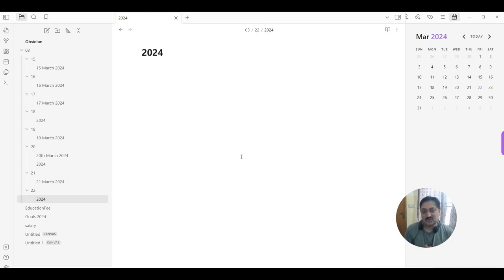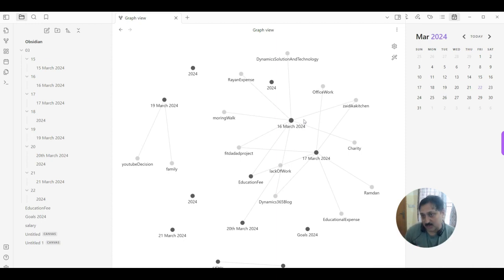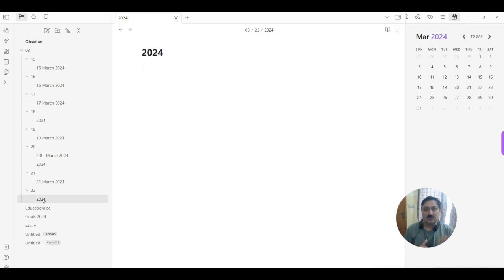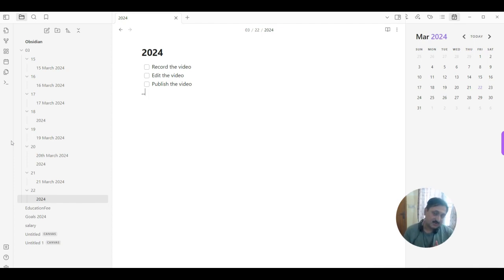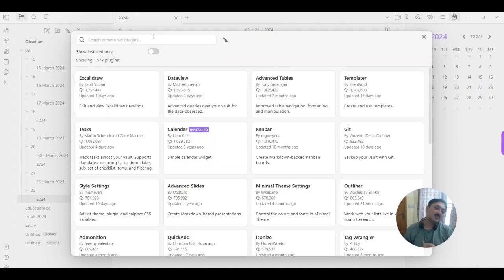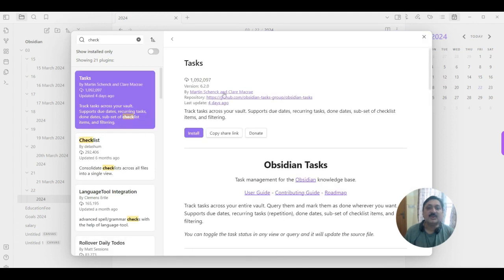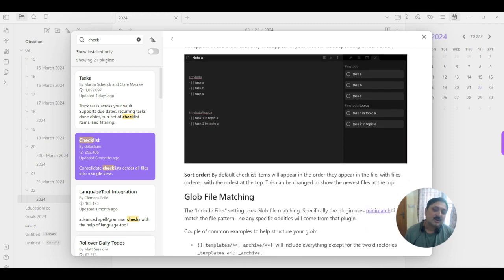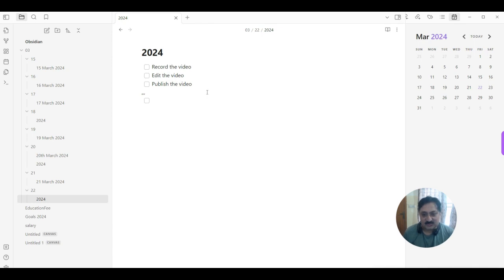How to add check box in Obsidean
This video is a helpful guide that will show you how to add a checkbox on Obsidian. This is a useful skill if you want to add extra functionality to your surveys. This video is perfect for users who want to learn how to add checkboxes on Obsidian.
How to Add Checkbox on Obsidian